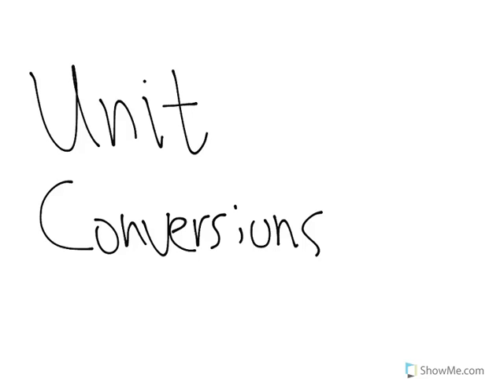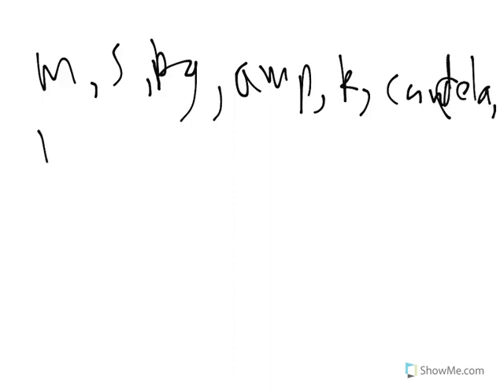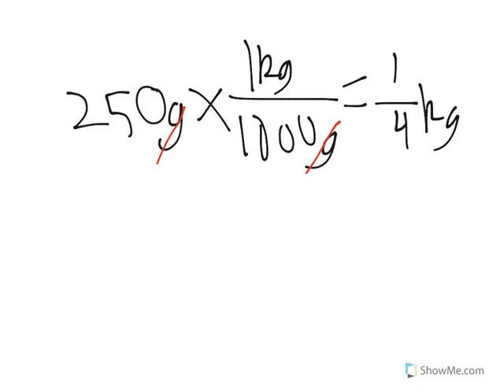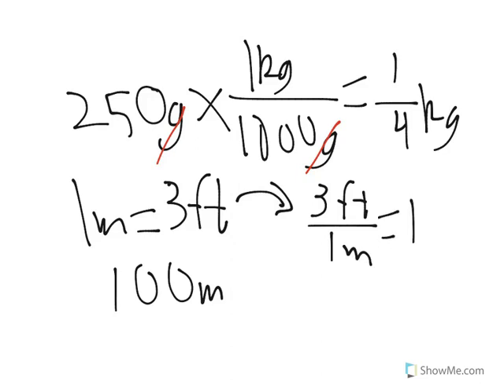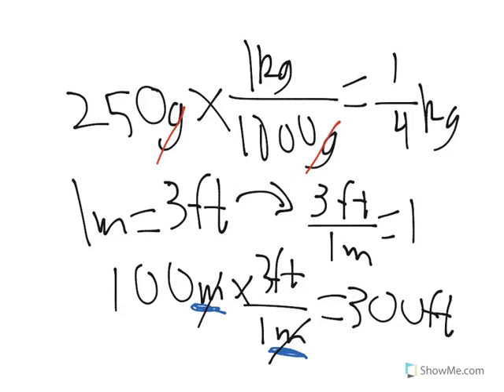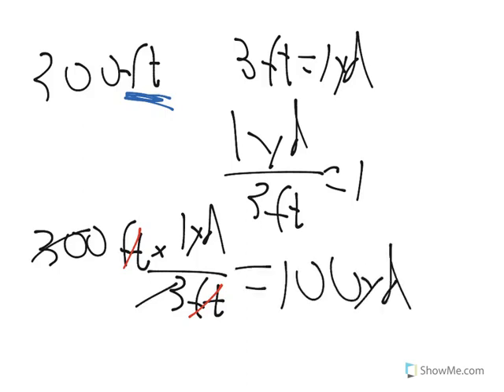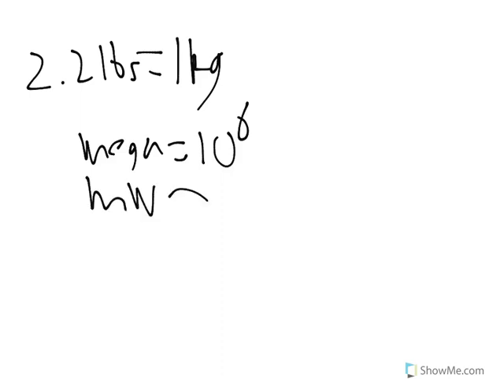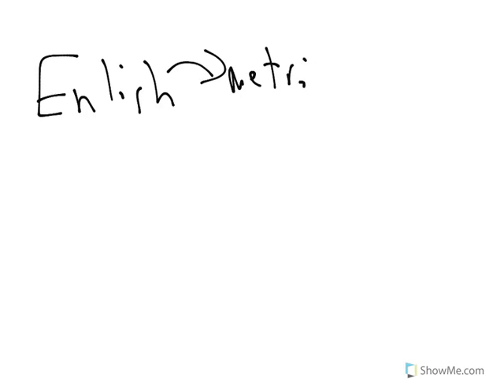AP Units, Lecture 3